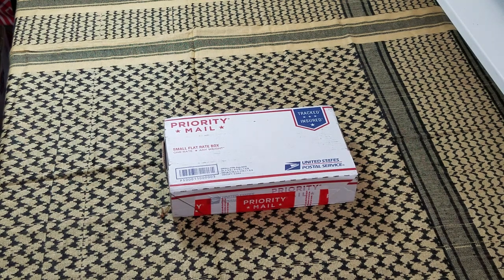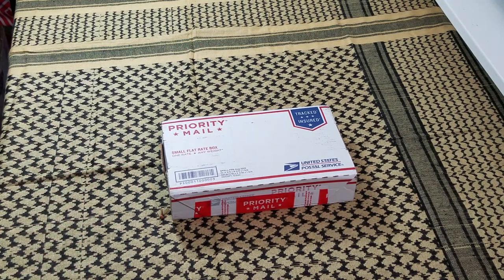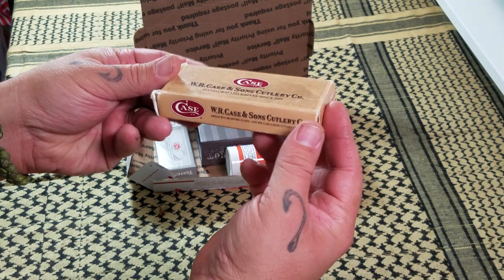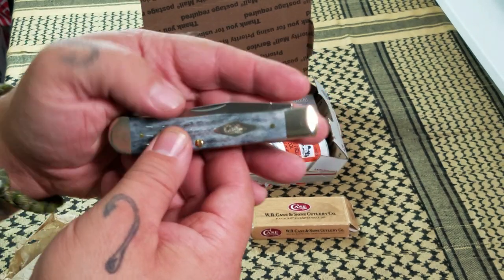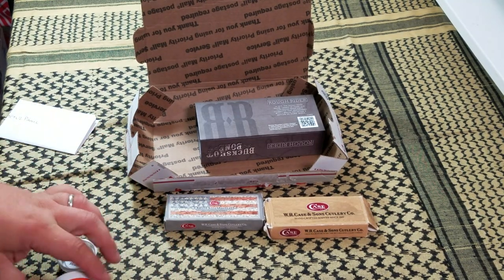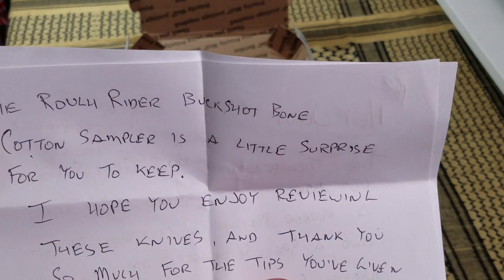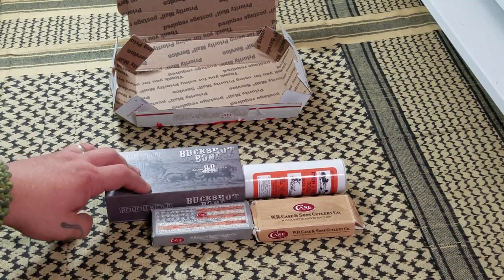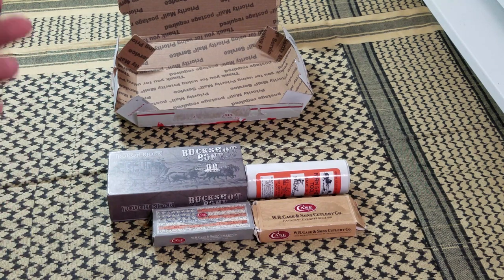Unboxing Traditional Knives on Loan for Review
My buddy John from The Sharp Spot FB page sent me some traditional knives to review. Let's see what he sent me.